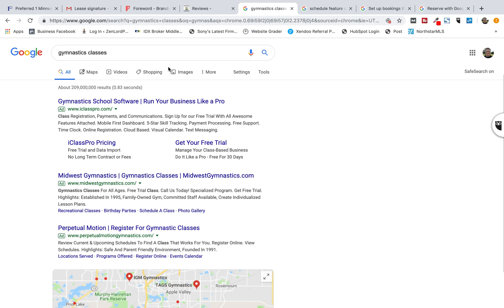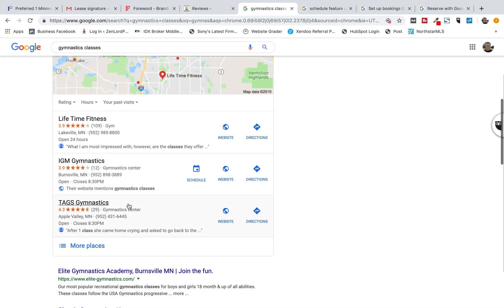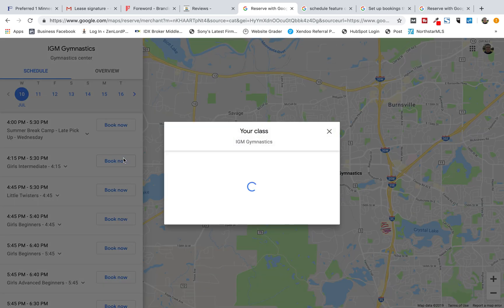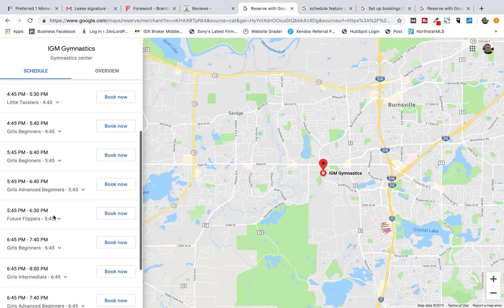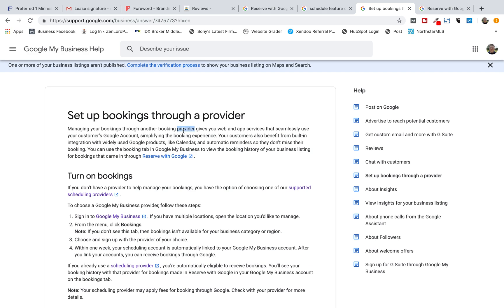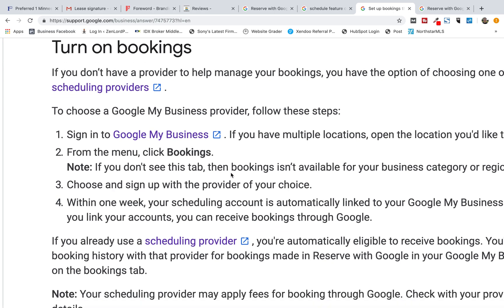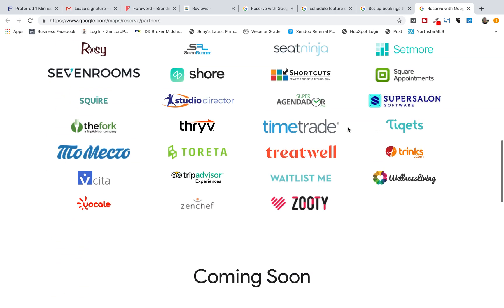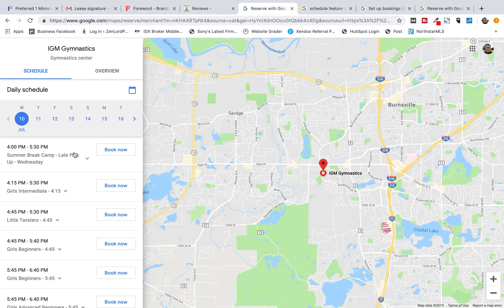Booking Reservation Feature on Google My Business - Schedule on Google!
Get a book now button on your Google My Business Page for your small business.  Google maps now featuring a book now reservation and scheduling integration with partners.

Beaver Builder - THE BEST wordpress theme for SEO, Clean code, ease of use and speed of

Feedbackwrench
Entrepreneurship Classes